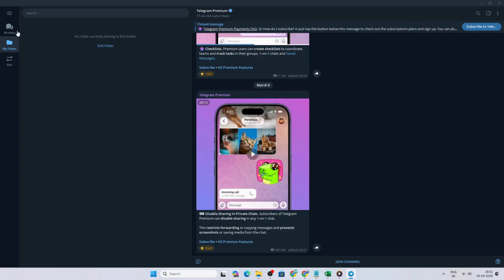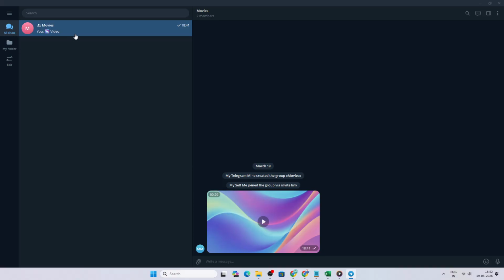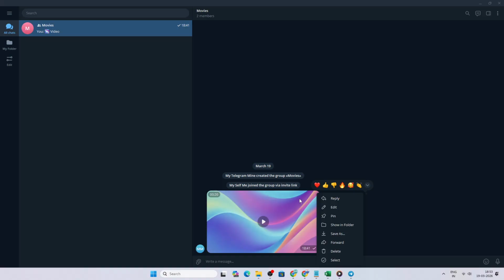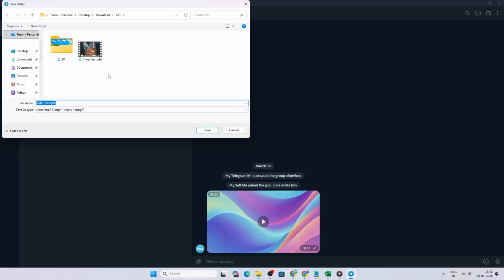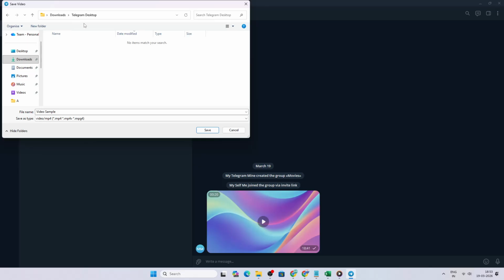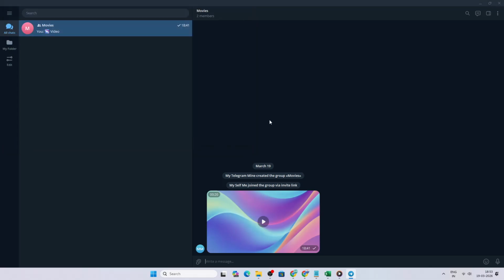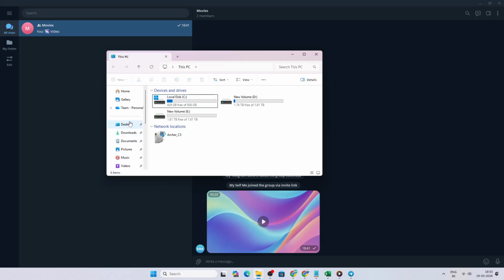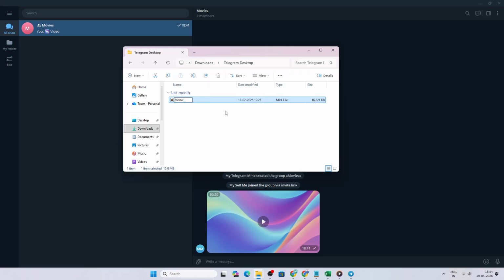How To Download Private Video From Telegram On Pc Or Mac (Step By Step)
Learn how to download private video from Telegram on PC or Mac with this easy step-by-step tutorial. This guide shows you how to save Telegram videos from restricted channels even when the download option is disabled.